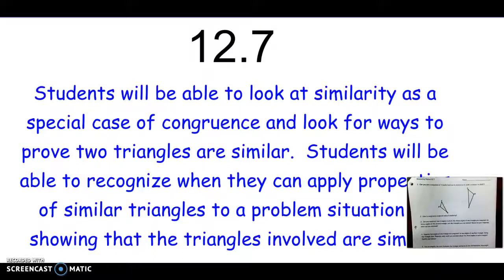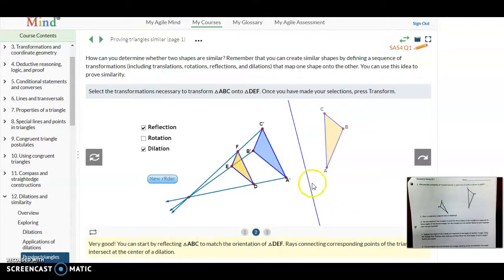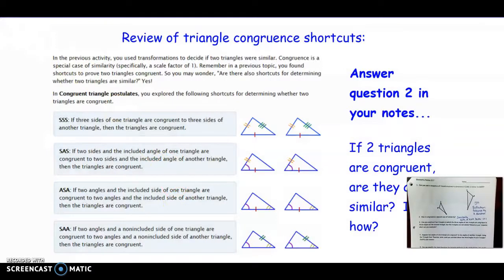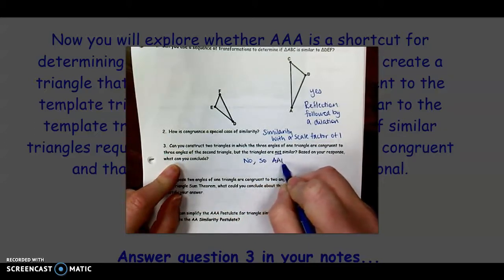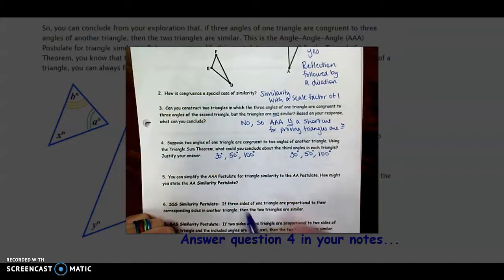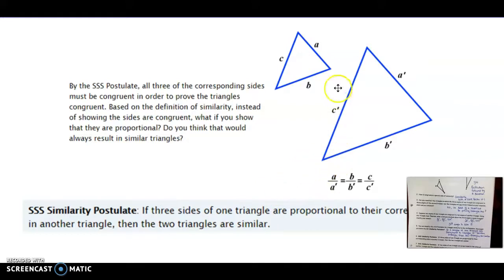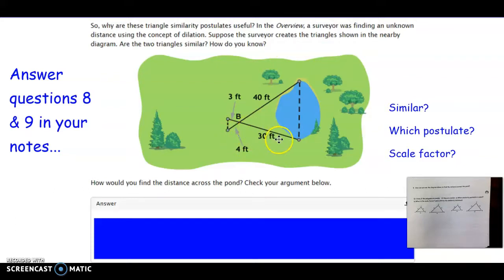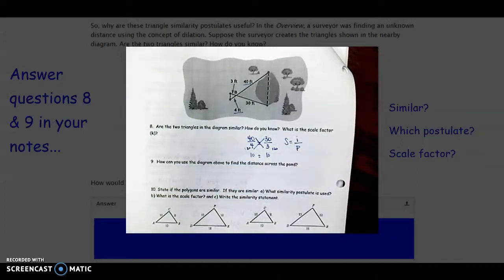12.7, Video 1